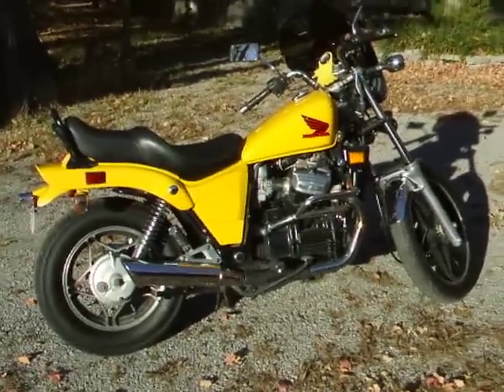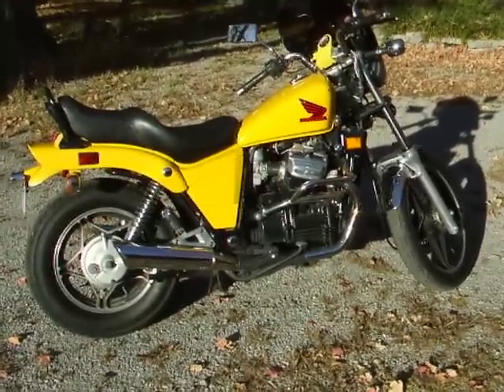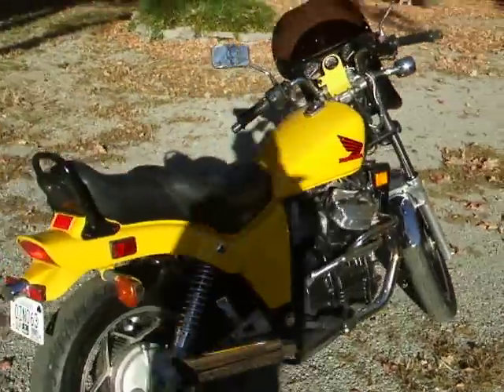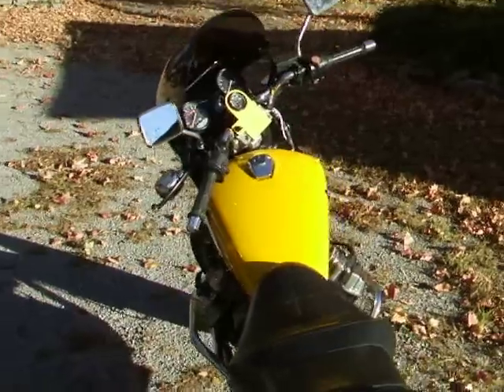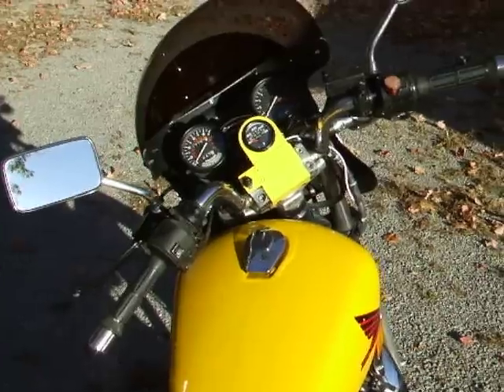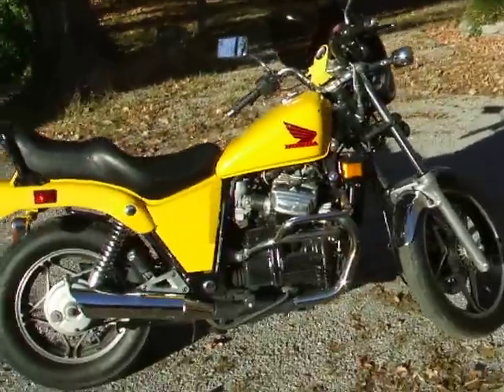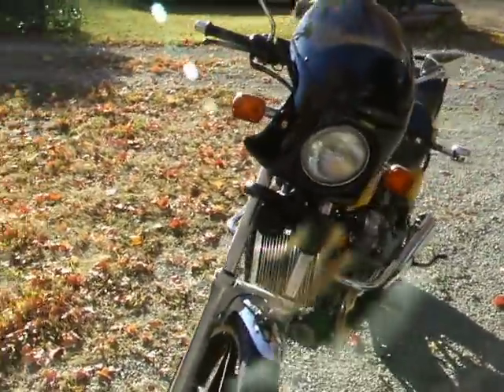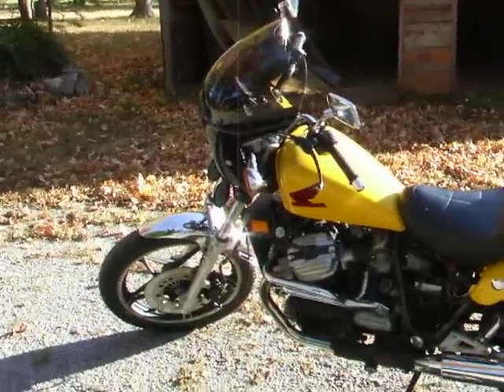1983 Honda CX 650 in the sun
Rare yellow Honda CX 650